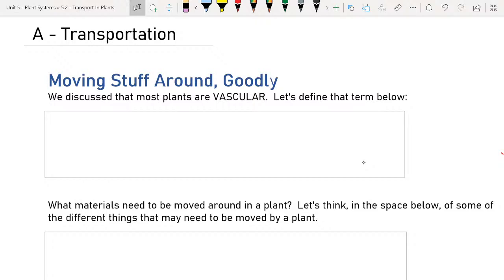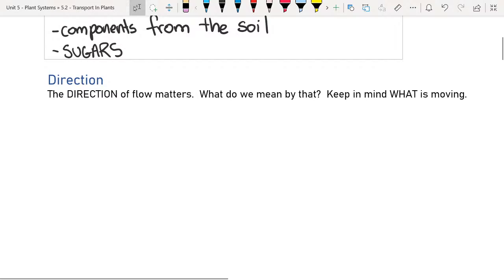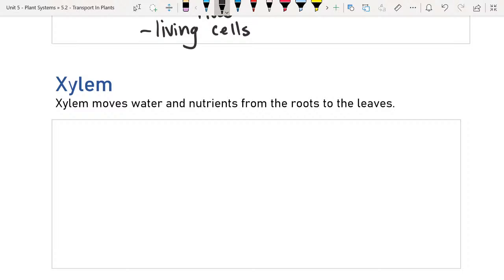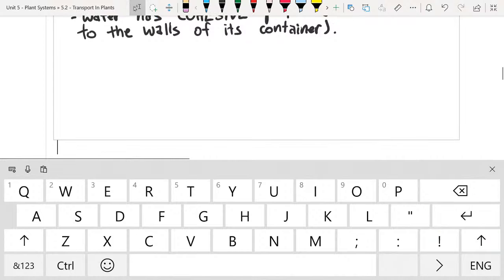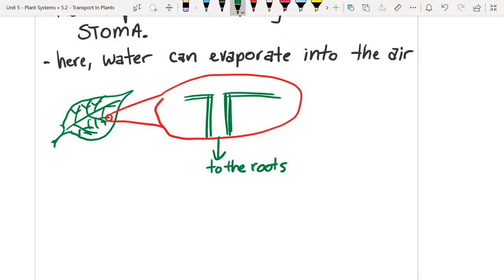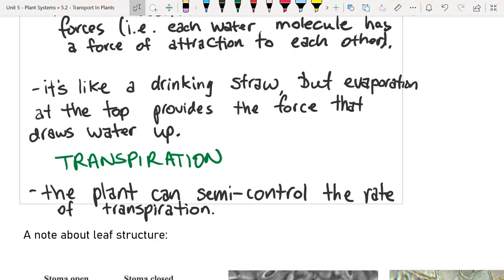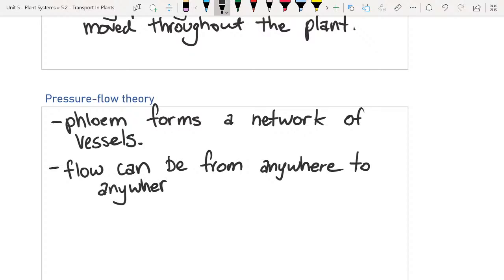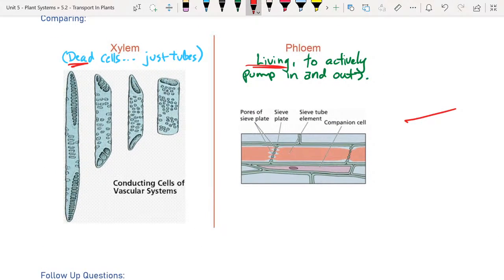5.1 A - Classifying Plants